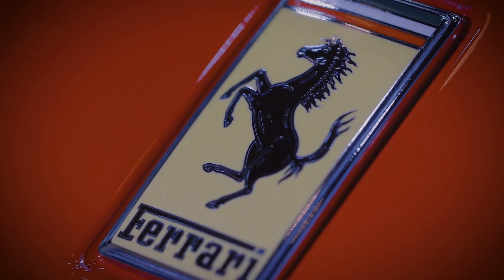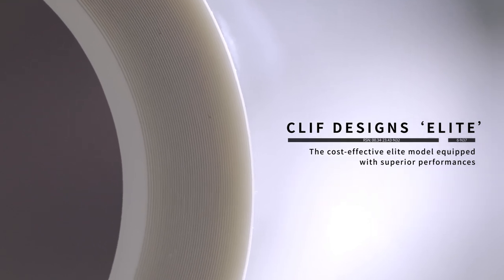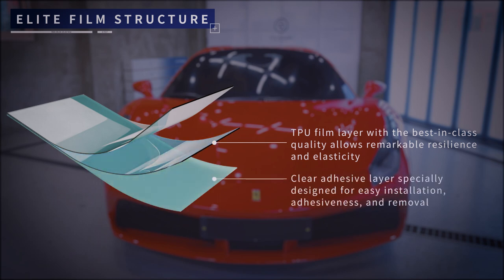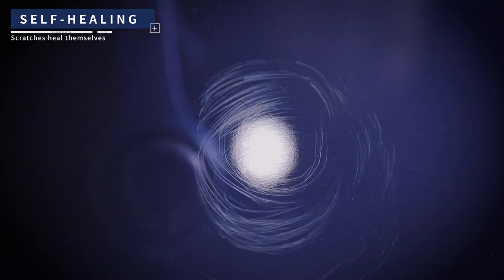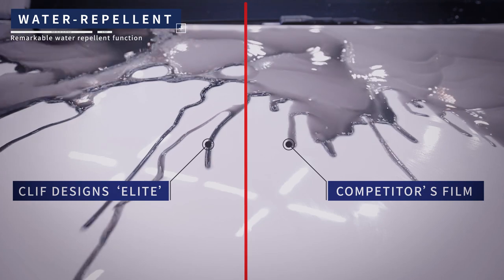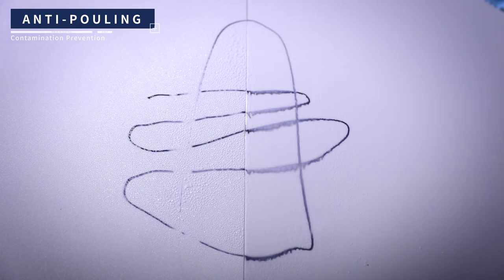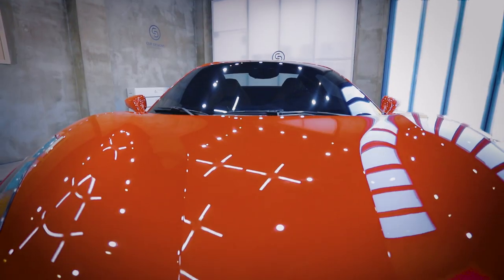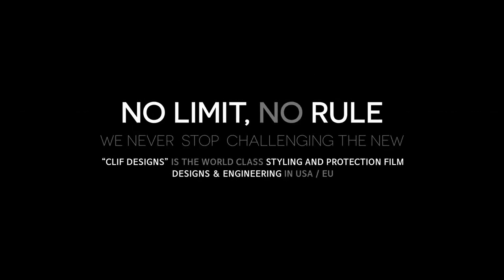ClifDesigns Car Paint Protection Films "ELITE"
Pay attention to the cost-effective Elite model equipped with performances that satisfy all functions that paint protection films should have!